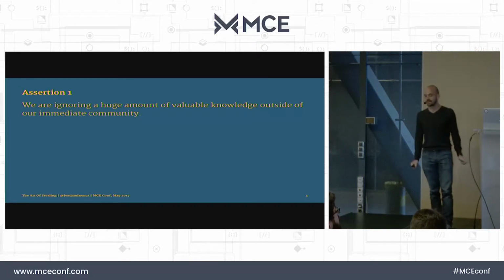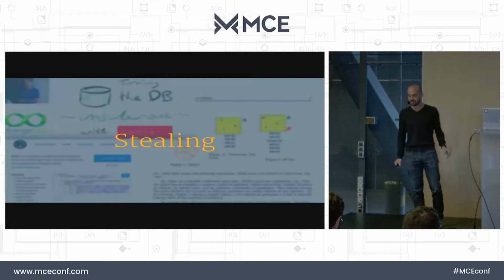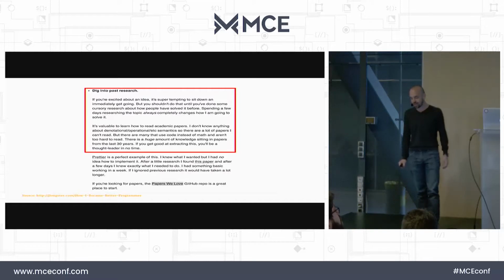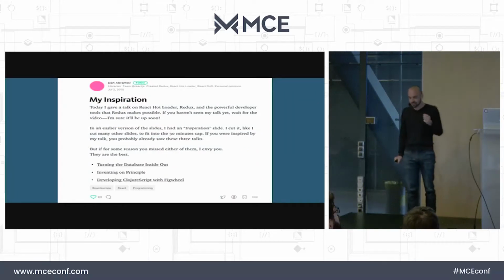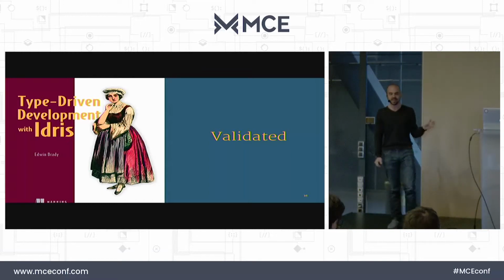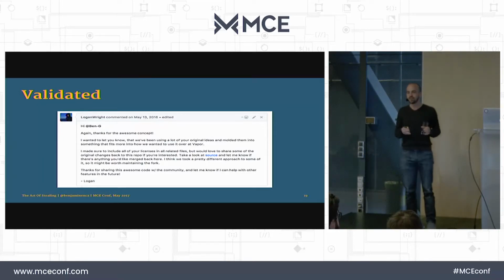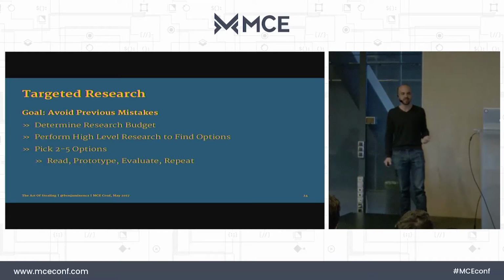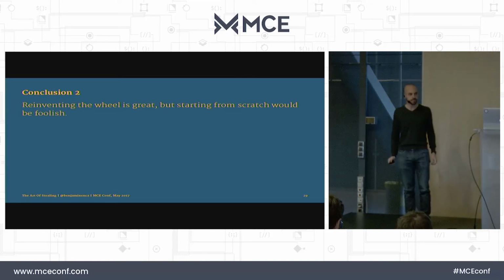MCE 2017: Benjamin Encz, The Art of Stealing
Software development mostly happens in platform specific silos. We frequently miss opportunities to learn how developers on other platforms & technologies have solved problems very similar to ours. This talks will share personal success stories of stealing ideas from other platforms and applying them to iOS development. Hopefully attendees will be inspired to learn & steal on their own.